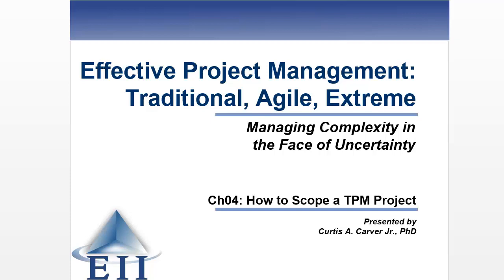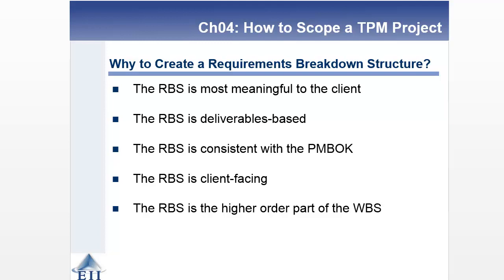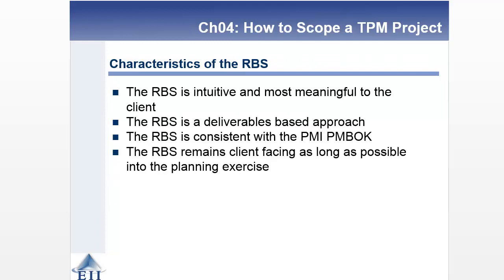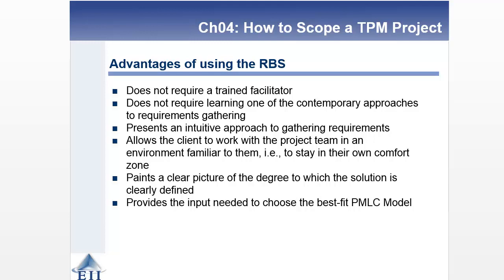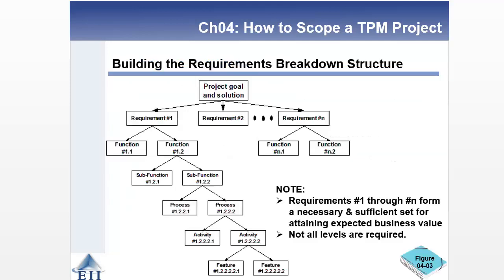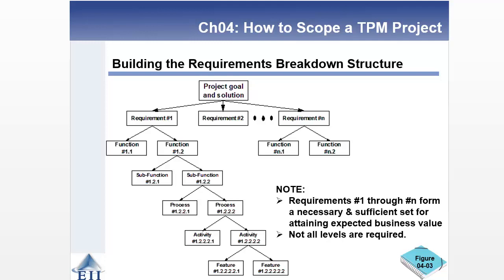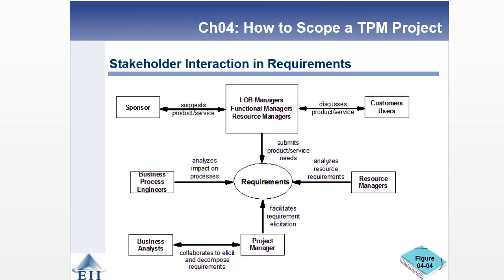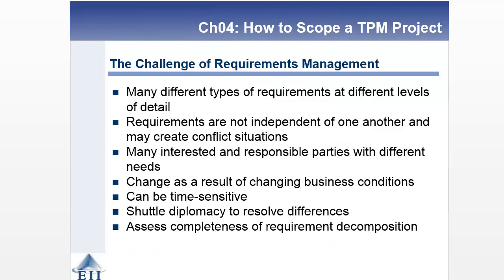Scoping a Traditional Project 4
In this fourth of seven videos exploring scoping a traditional project, I examine the Requirements Breakdown Structure.